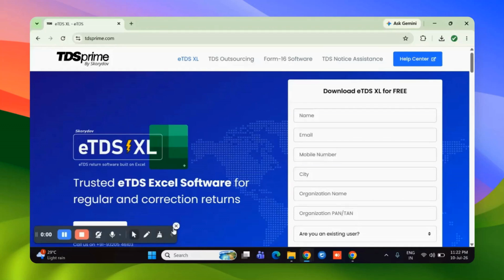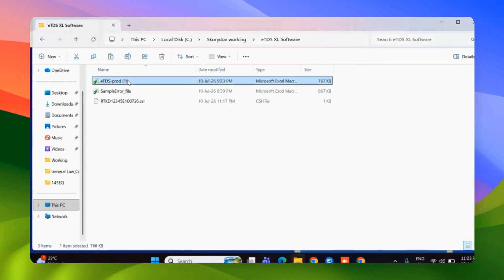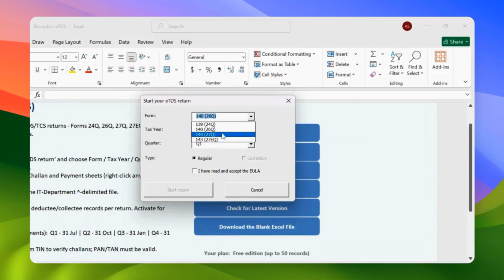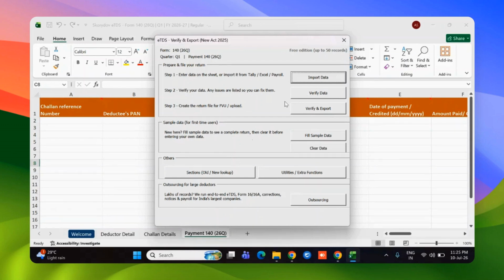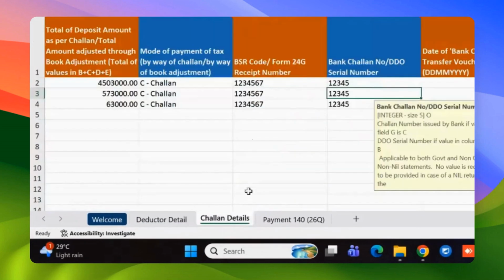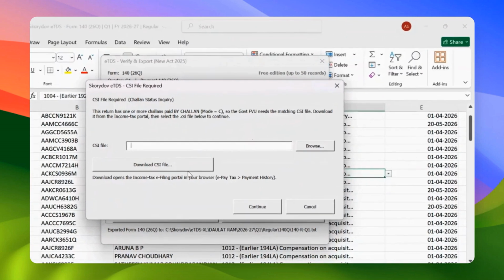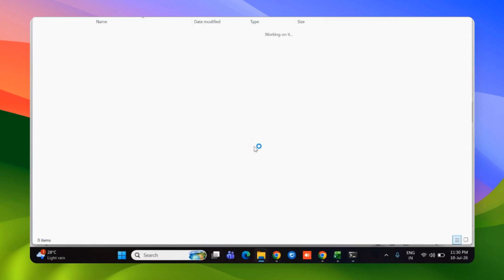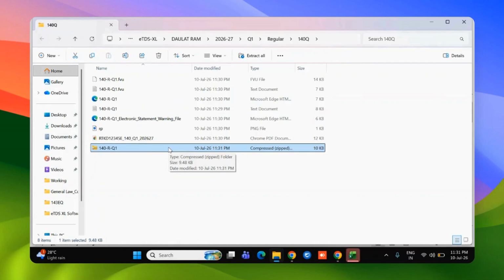How to file eTDS/TS regular return as per IT Act 2025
🚀 Unlock the power of eTDS with our comprehensive tutorial on generating regular returns for Form 140 (26Q)! as per IT act 2025📑 Whether you're a tax professional, business owner, or an individual looking to streamline your TDS filing process, this step-by-step guide is tailored just for you.

In this in-depth tutorial, we'll walk you through the entire process of generating eTDS regular return for Form 140 (26Q), demystifying each step along the way. From navigating the eTDS platform to accurately inputting data and ensuring compliance, we've got you covered.

🔍 Key Highlights:
✅ Understanding Form 140(26Q): Get a clear overview of the information required and the significance of each field in Form 140(26Q).
✅ Navigating the eTDS software: Learn how to efficiently navigate the eTDS software, ensuring a seamless filing experience.
✅ Data Input Mastery: Discover the best practices for entering data accurately to avoid errors and discrepancies.
✅ Troubleshooting Tips: Uncover common challenges and how to troubleshoot them, ensuring a smooth filing process.
✅ Compliance Check: Ensure that your eTDS regular return meets all the necessary compliance standards.

💼 Who should watch:

Tax professionals seeking to enhance their eTDS filing skills. Business owners responsible for TDS compliance in their organizations. Individuals looking to file Form 140(26Q) with confidence.

📌 Bookmark this tutorial for a stress-free eTDS filing experience! Whether you're a beginner or an experienced user, our guide ensures that you have the knowledge and skills to generate eTDS regular return for Form 26Q with ease.